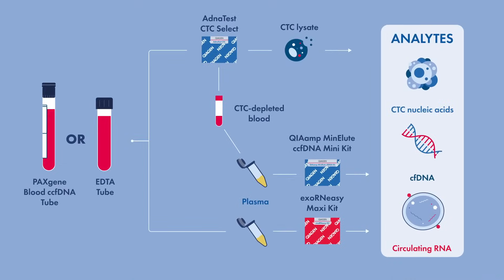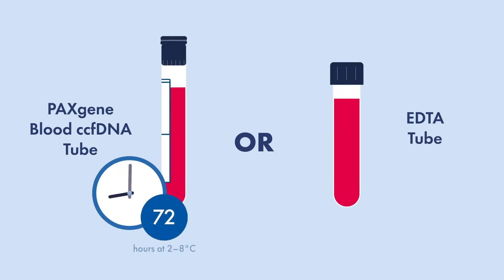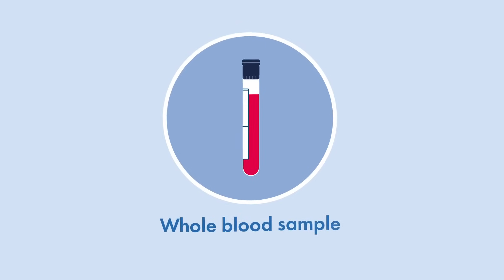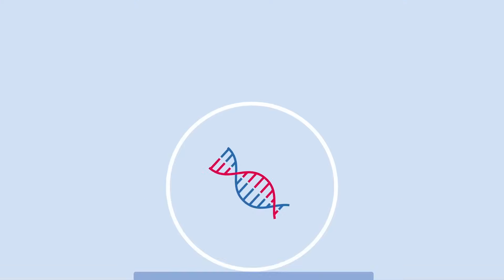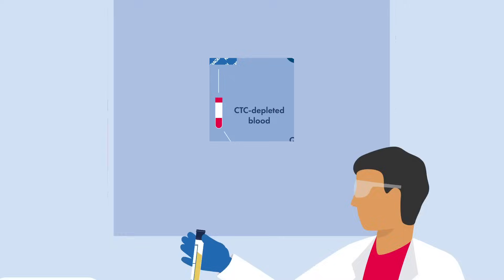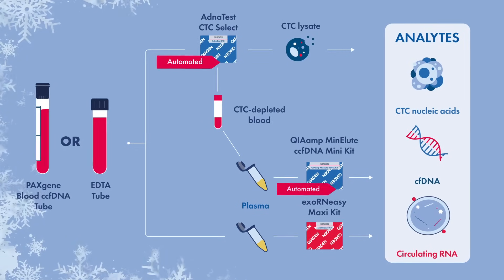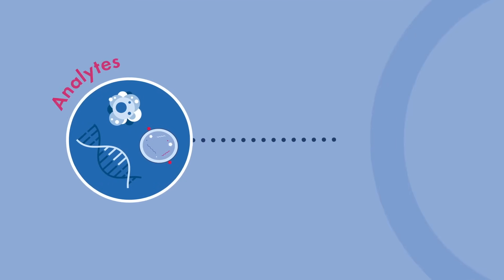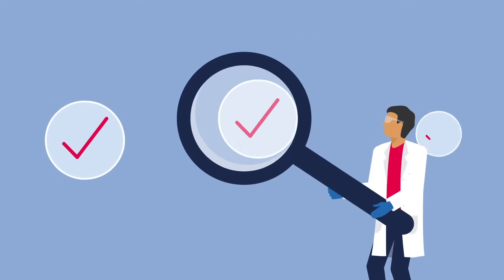Simplify multianalyte liquid biopsy analysis | Efficiently isolate CTCs, cfDNA and EV-RNA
Watch this video to learn how to extract multianalytes from liquid biopsies. It's easier than you think to get a complete picture from liquid biopsy samples.

You will learn how to isolate circulating tumor cells (CTCs), extracellular vesicles (EVs) and cell-free DNA (cfDNA) from one blood draw. See how the analytes can be prepared ready for next-generation sequencing or dPCR and accelerate your cancer research.